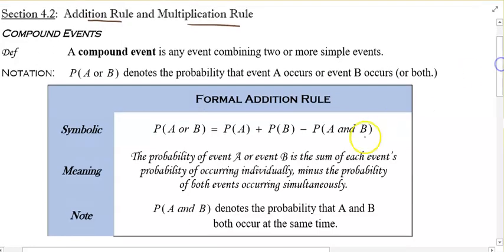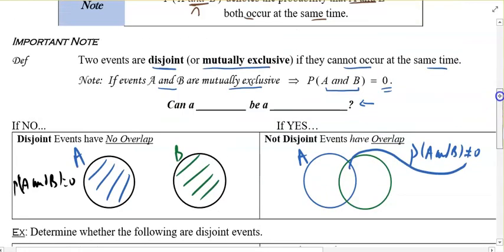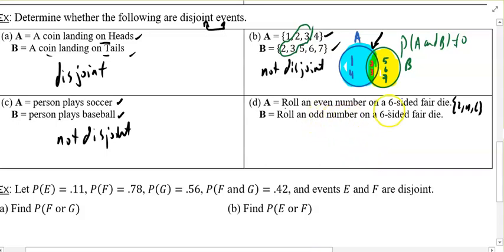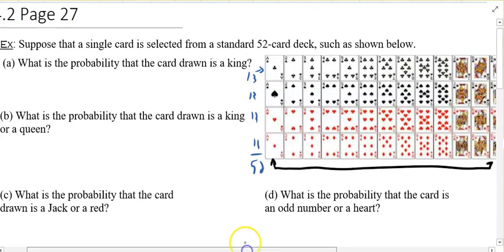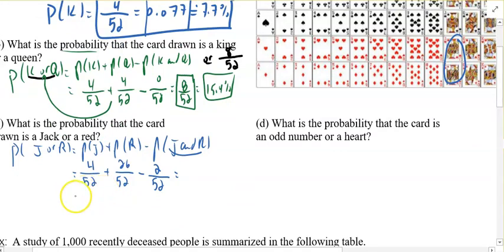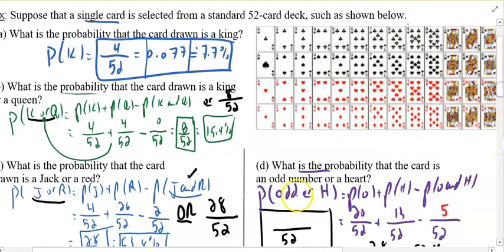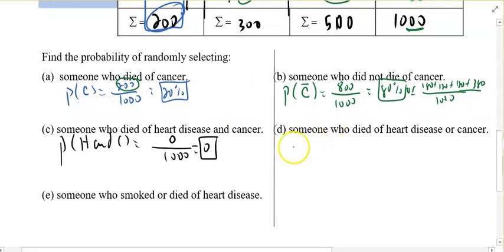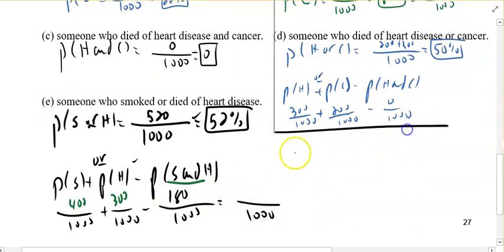4.2(1) Addition Rule and Multiplication Rule